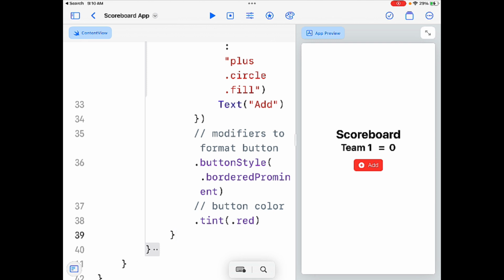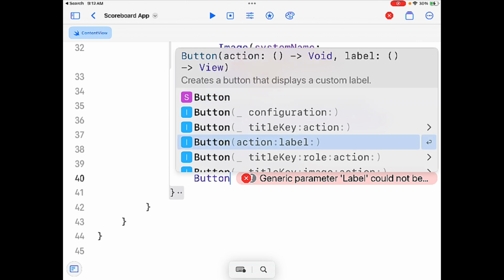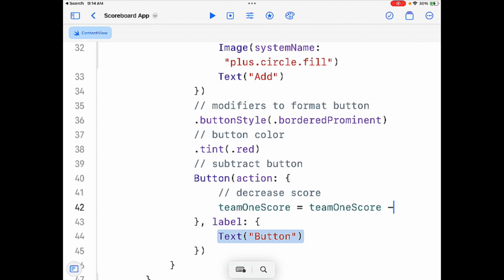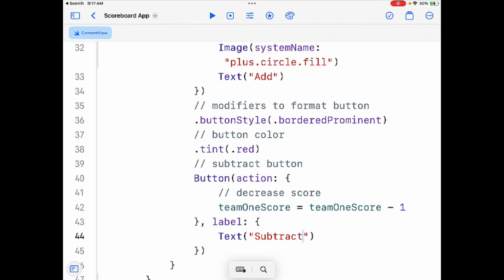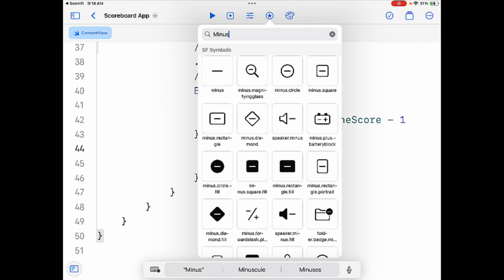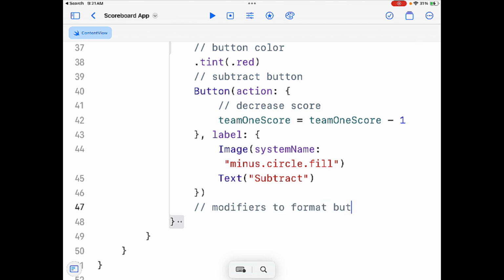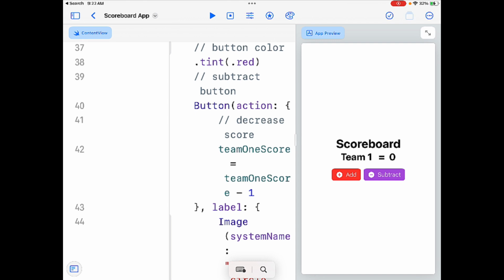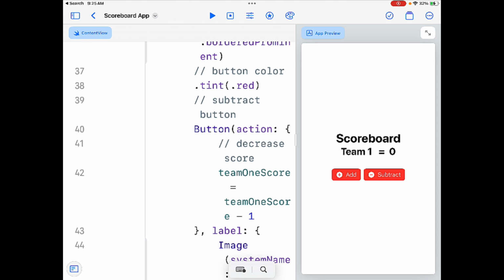Coding A Scoreboard App With Swift Playgrounds On The iPad - Part 4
Code along in the Swift Playgrounds app on an iPad or Mac computer to create an iOS scoreboard app to track and display scores for three teams.

Part 4 - Write the SwiftUI code to create and format the Subtract button to make it look more like an app button and add a system image from SF Symbols font library to make the button more visually appealing.